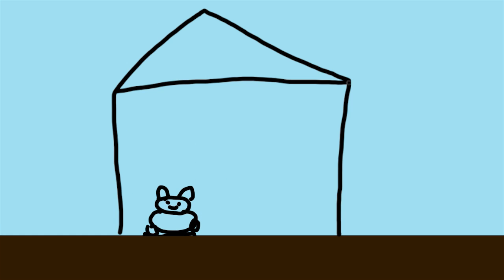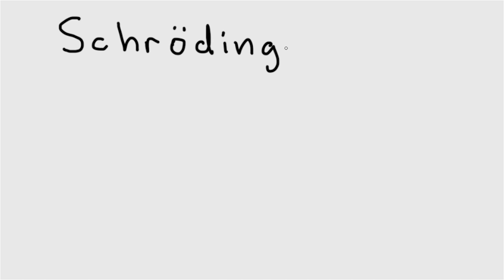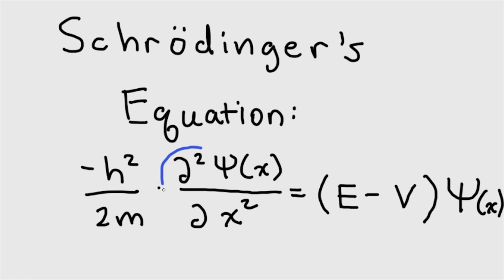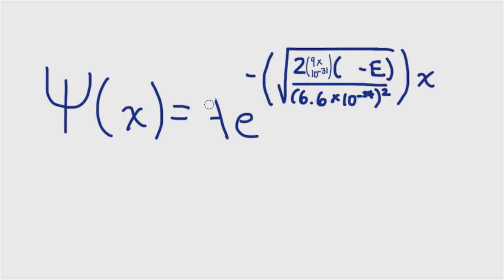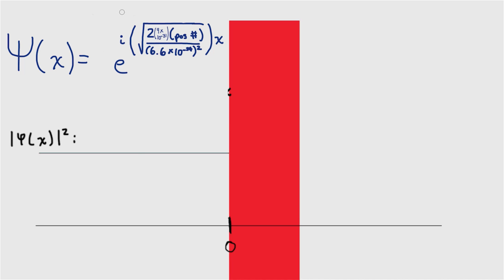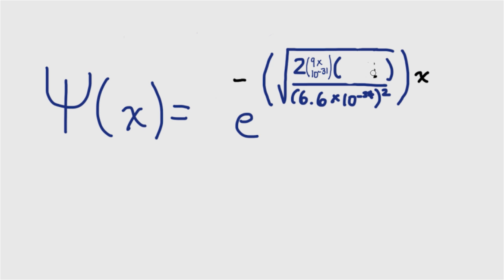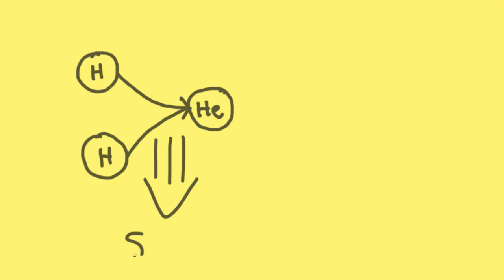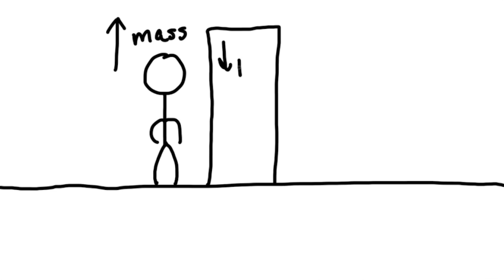Quantum Tunneling Explained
Quantum tunneling is a subject that is quite difficult to understand as it is highly mathematical in nature. In this video, I attempt to provide a basic intuition as to how quantum tunneling works. Even though the concept may seem far-fetched and even implausible, quantum tunneling is in fact commonplace in the real world.